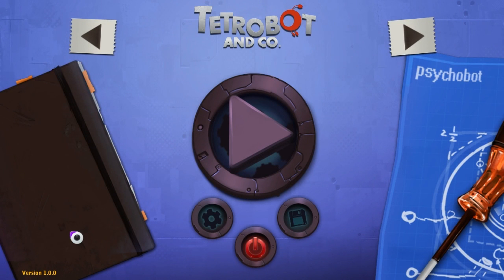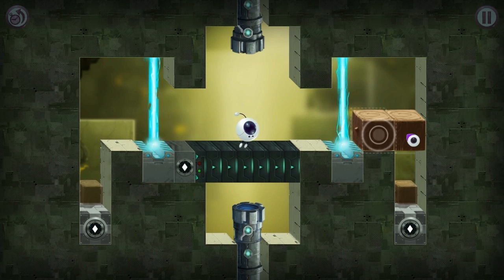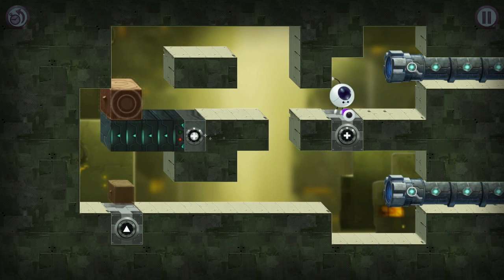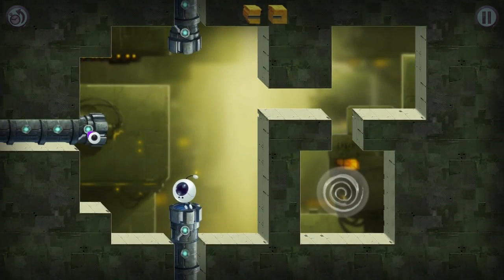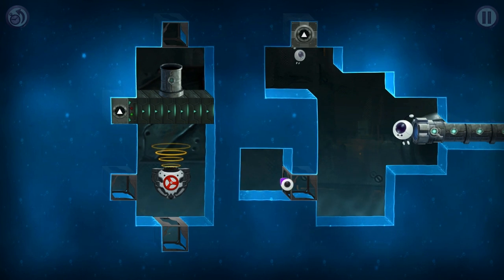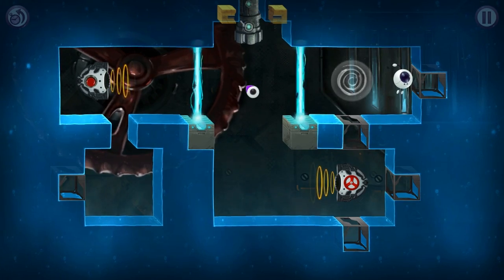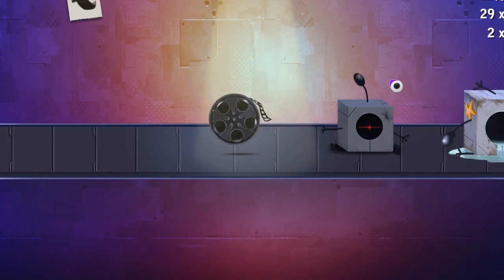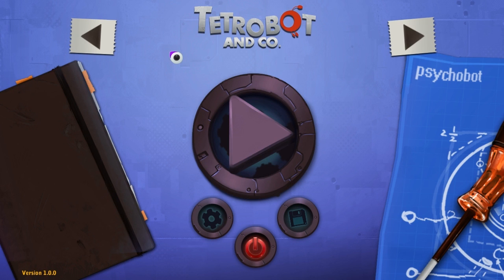Zebra Plays - Tetrobot and Co. - Thoughts and Impressions (Full Review in Description!)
Today we take a look at Tetrobot and Co., a puzzle game made by Swing Swing Submarine that follows in the universe of Blocks that Matter.

I upload daily content that you don't want to miss! From the biggest AAA to the smallest up-and-coming indie, you'll find it here. Thank you for your support!

More information on Tetrobot and Co.:
Tetrobot is the world's most popular and reliable robot, but he's not perfect. That's why I, Maya, have built him a microscopic little brother, Psychobot.

Help me guide Psy through Tetrobot's cogs and circuits: by swallowing blocks of matter and spitting them out, we can repair anything. Learn how pipes, lasers, fans and other electronic devices work, learn how to alter the chemical properties of slime, and collect all the memory blocks that you find on the way.

The owners of damaged Tetrobots all around the world rely on us because we are the only people who can repair their precious robots.

Key Features
Pure puzzle gameplay for gamers who like to give their minds a workout.
Over 50 levels to play and even more secrets to unlock.
Original music composed by Morusque (Knytt Stories, Saira, Blocks That Matter, Exodus)
Find out what became of Tetrobot, Alexey, Markus and Maya, 15 years after "Blocks That Matter."

Steam Features
Steam Achievements: An even greater challenge for avid gamers.
Steam Cloud: Start a game at home, finish it at work (if you're careful).
Steam Workshop: Create your own puzzles and share them in one click (available soon).